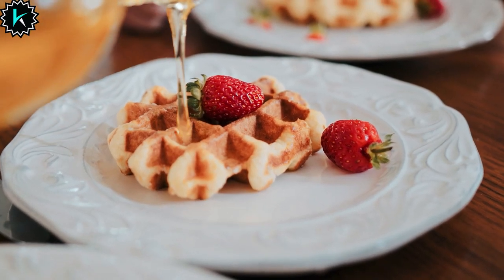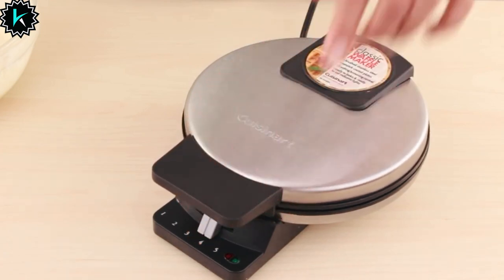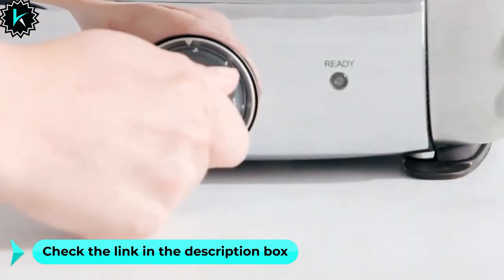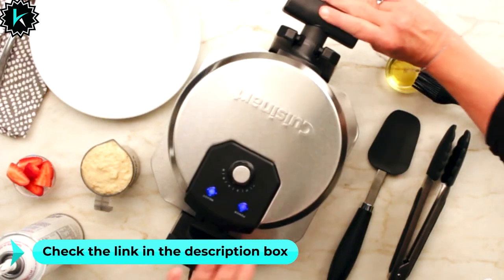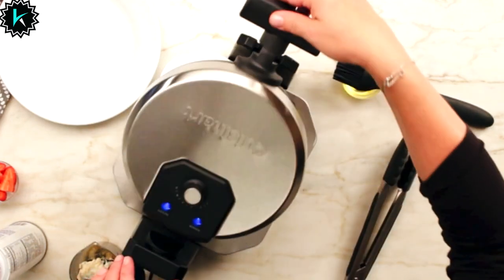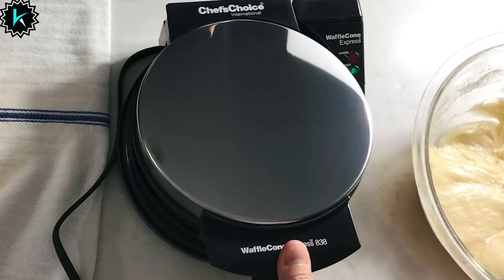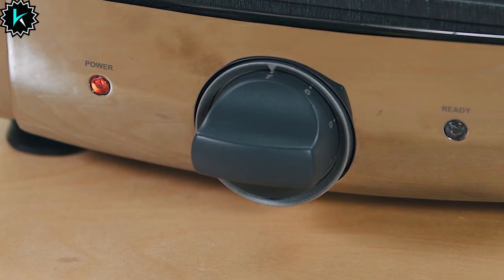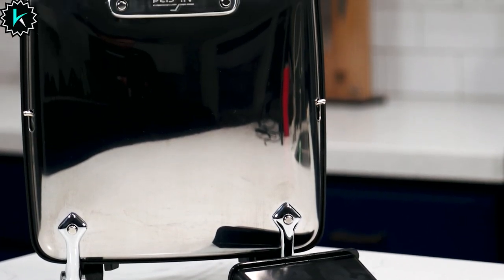Best Waffle Makers 👌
The Waffle Maker Show: Our Top Picks Revealed

~ Product Link ~

 1. Cuisinart Round Classic Waffle Maker-

2.  Cuisinart Belgian Waffle Maker -

3. Cuisinart Maker Waffle-Iron-

 4.  Chef’sChoice Waffle Pro Waffle Maker-

5. All-Clad Electrics Stainless Steel Waffle Maker-